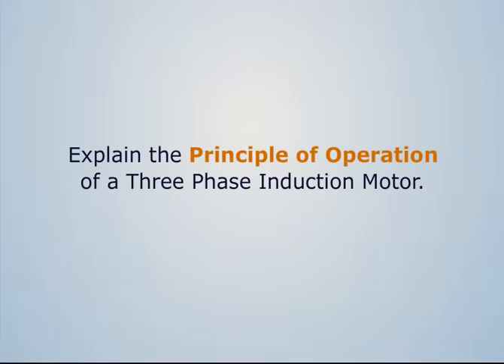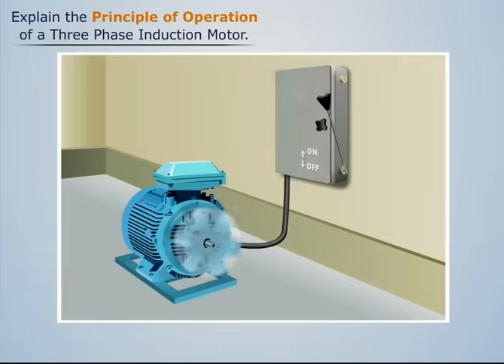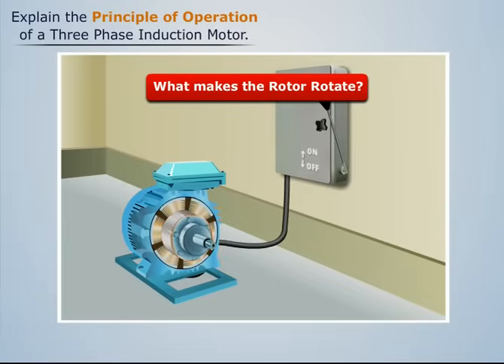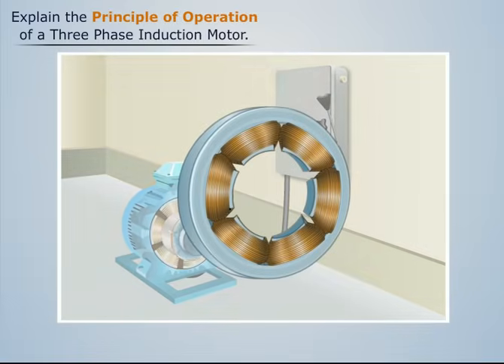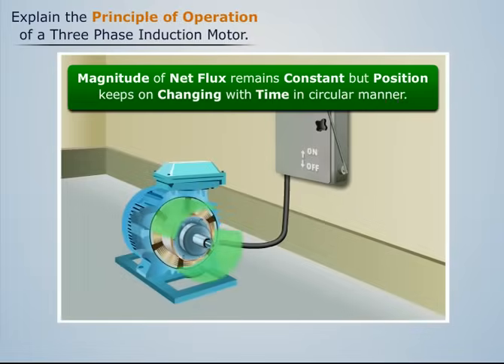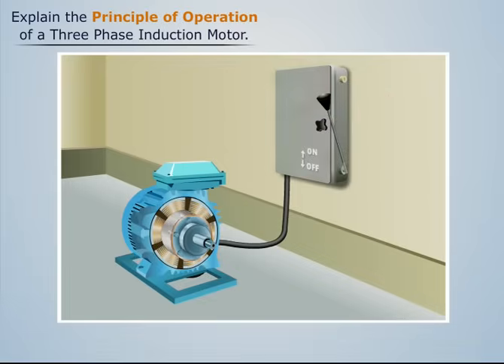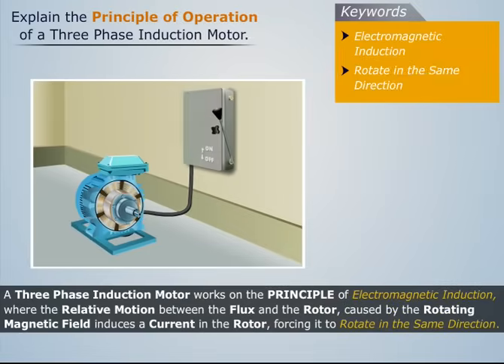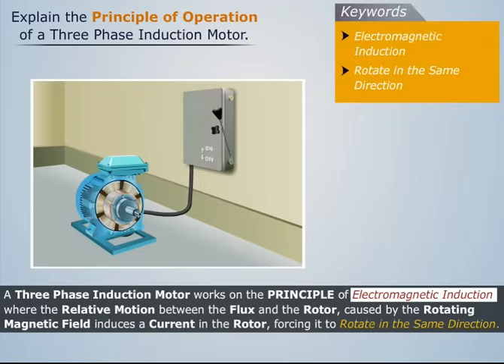Working Principle of Three Phase Induction Motor | Electrical & Electronics Engineering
Watch this video to understand the working Principle of the Three Phase Induction Motors. The topic lies under the Basic Electrical and Electronics Engineering course that covers various other fundamental concepts, including Bipolar and Field Junction Transistors along with Digital Electronics.

Magic Marks is one of India’s most advanced digital learning platforms, created specifically for students pursuing engineering in India. Magic Marks covers all the aspects of online engineering courses. The video lectures explain with detailed animation and a clear English voice-over that help one grasp the content of the topics easily.